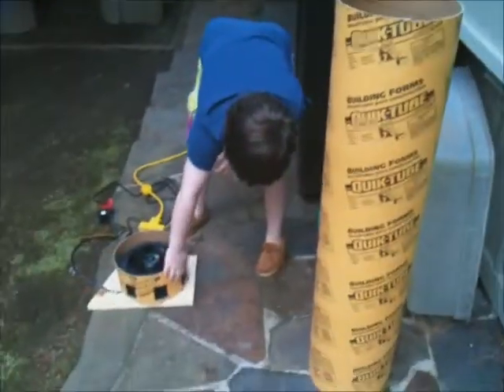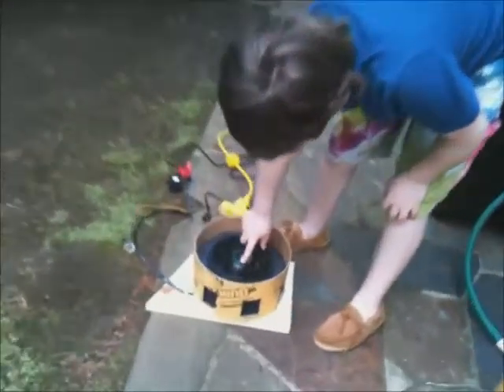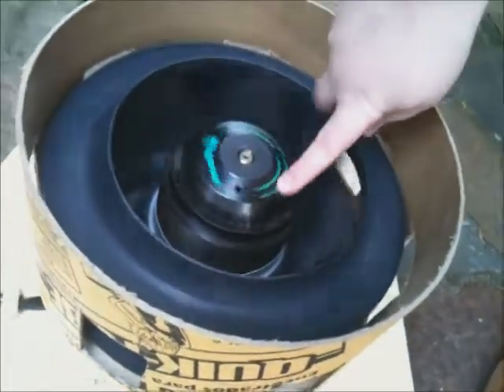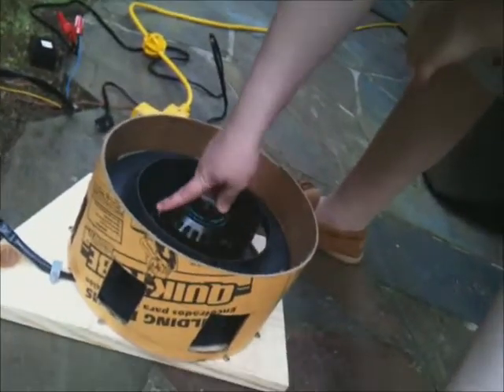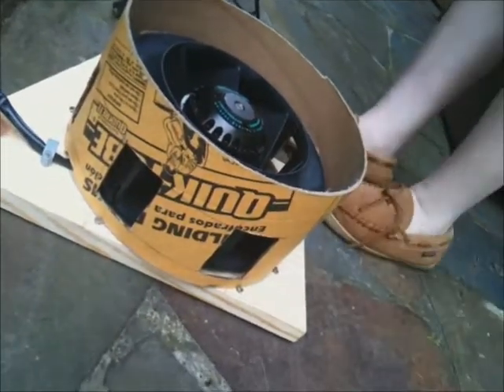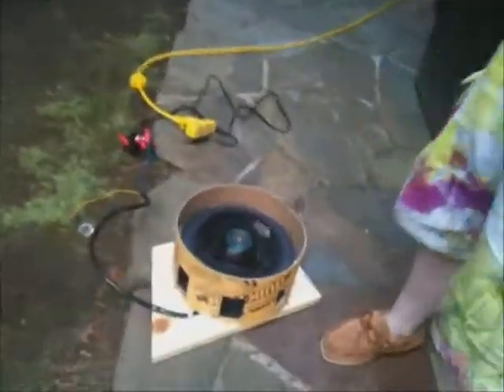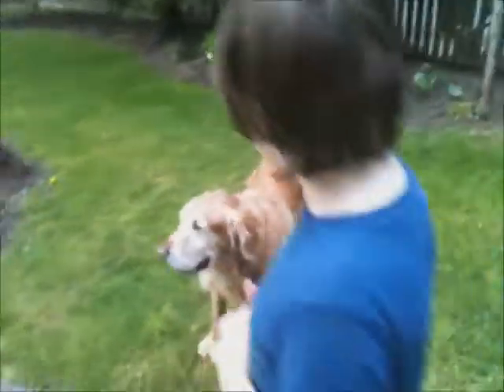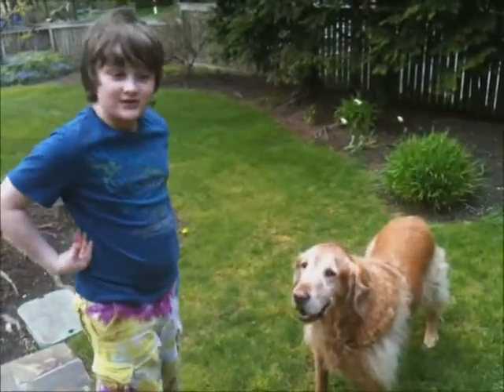Homemade Air Raid Siren